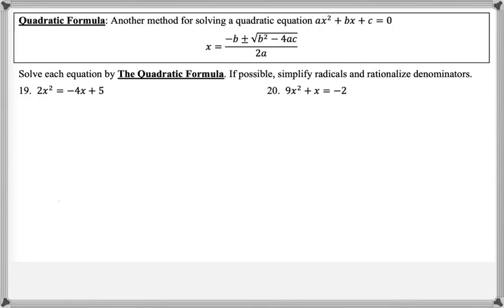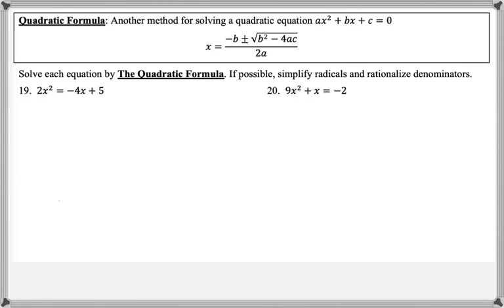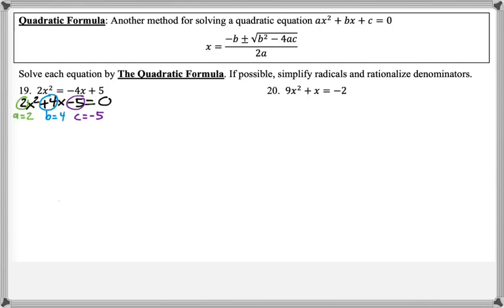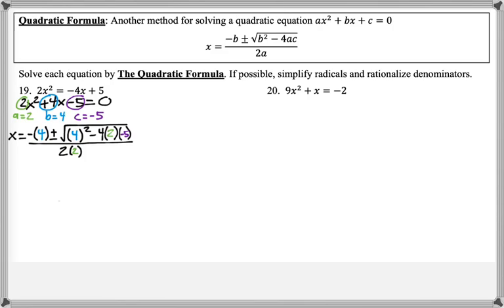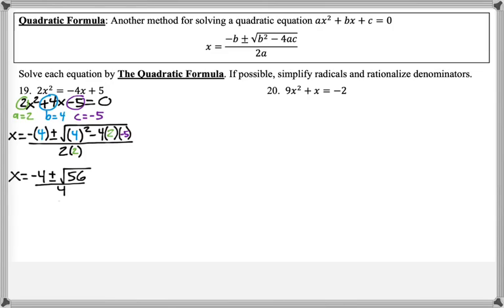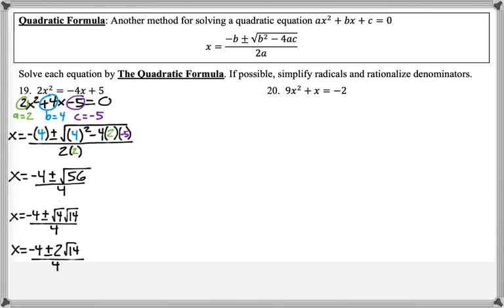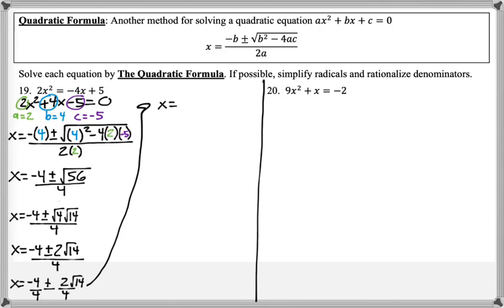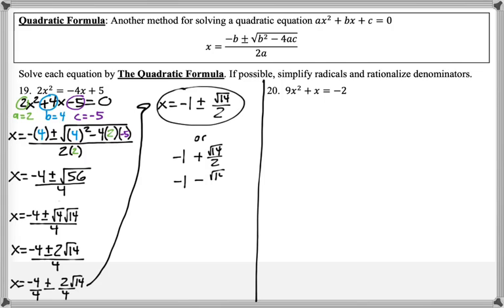Math 122 : 2.5 #19 (College Algebra Tutorial : The Quadratic Formula)